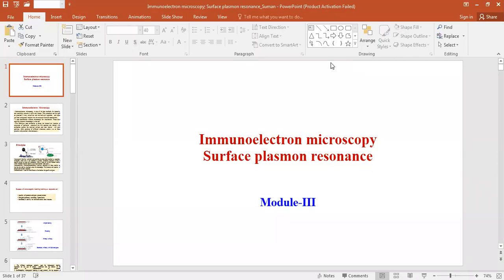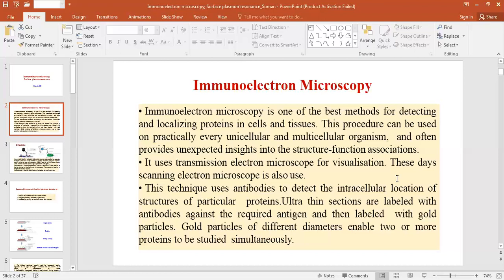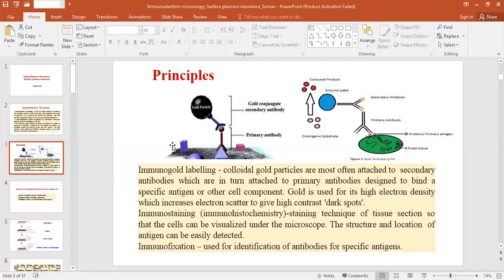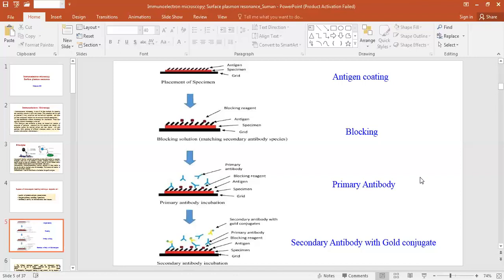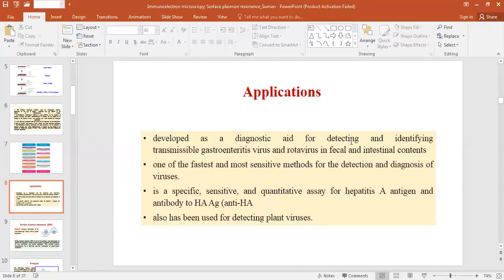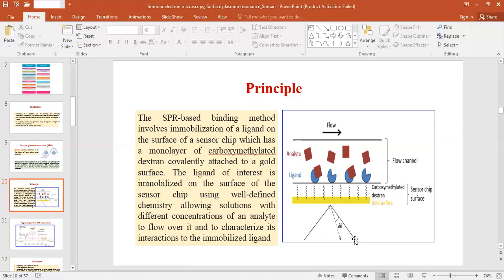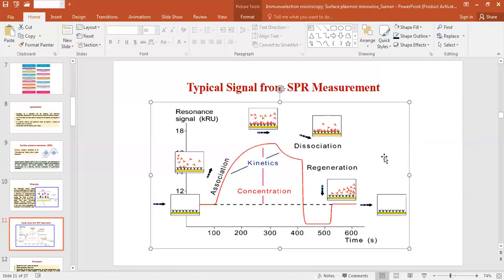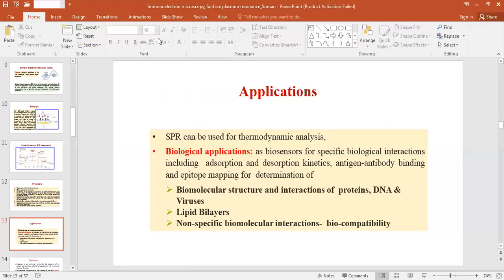IEM and SPR